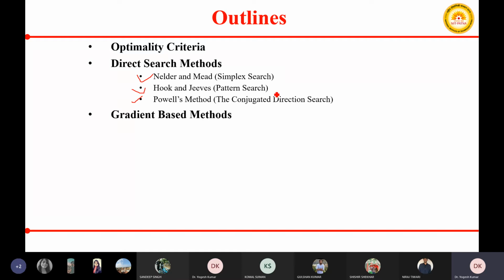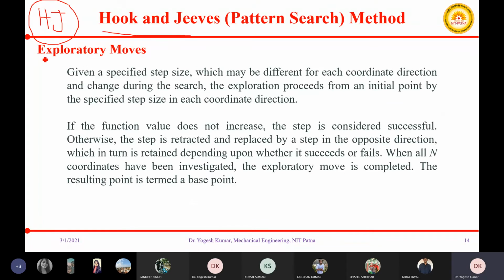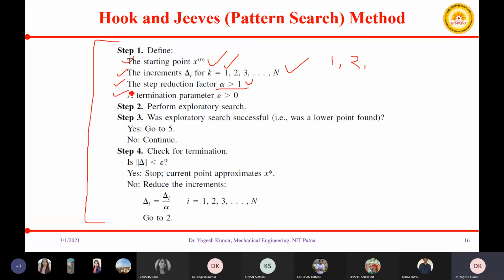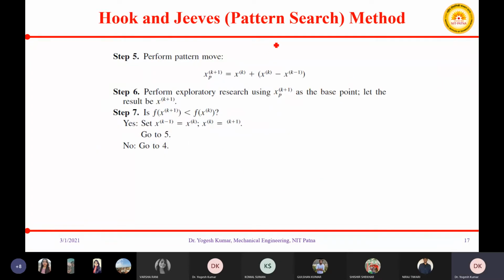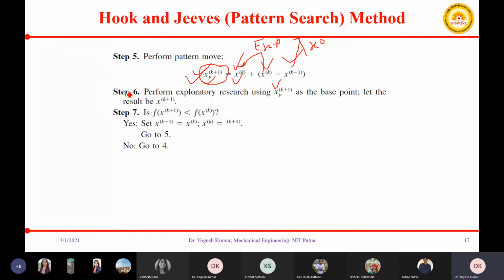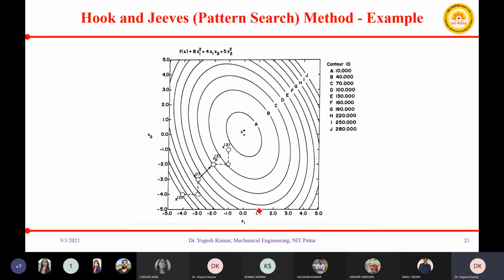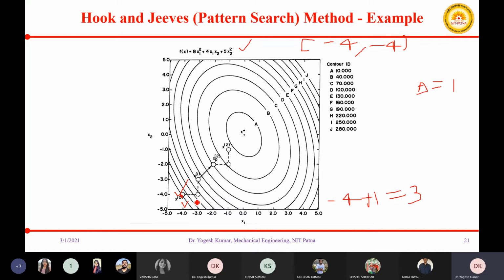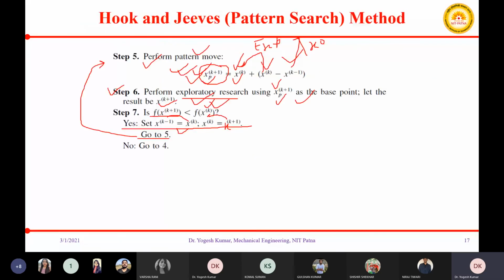ME6806 | Introduction to Engineering Optimization | Lect 16